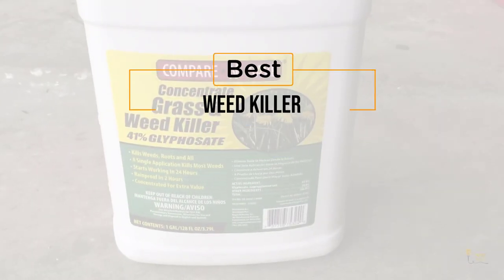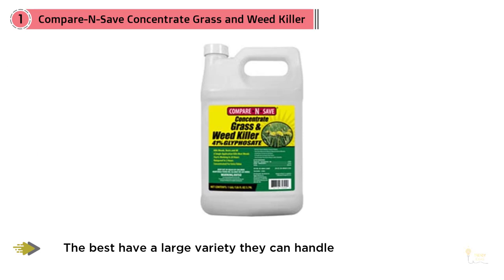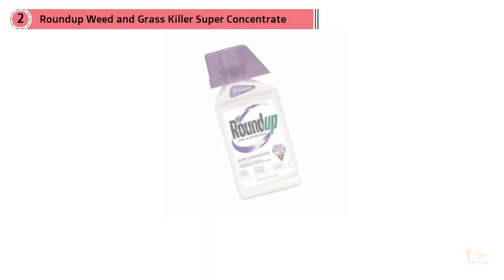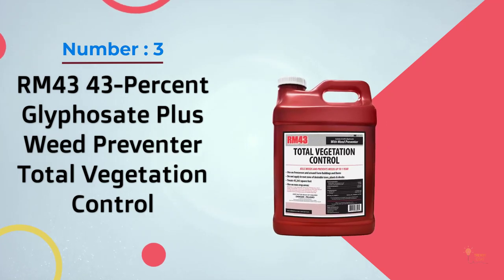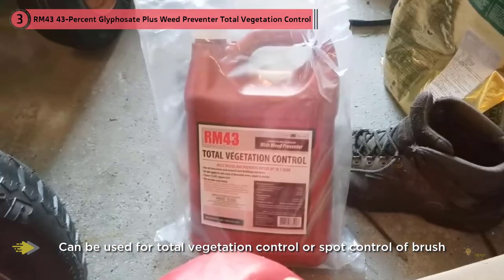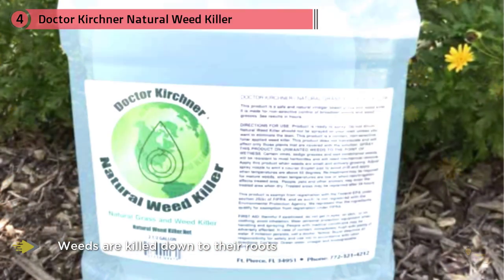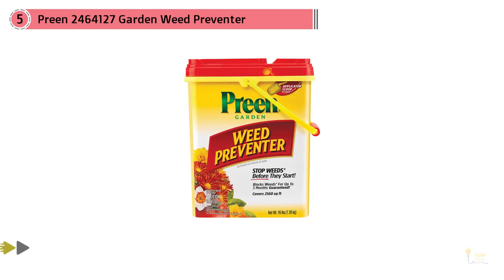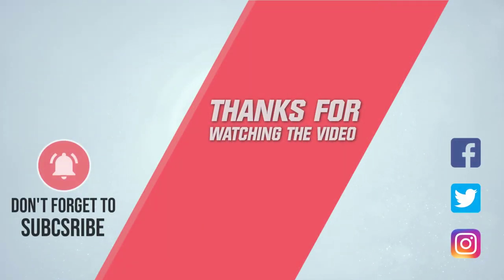Top 5 Top 5 Best Weed Killers Review in 2024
Best Weed Killer featured in this video-
0:27 NO.1. Compare-N-Save Concentrate Grass and Weed Killer
1:15 NO.2. Roundup Weed and Grass Killer Super Concentrate
1:56 NO.3. RM43 43-Percent Glyphosate Plus Weed Preventer Total Vegetation Control
2:48 NO.4. Doctor Kirchner Natural Weed Killer
3:37 NO.5. Preen 2464127 Garden Weed Preventer, 16 lb. Covers 2,560 sq. ft -

What Is A Weed Killer?
Weeds can lessen the tasteful estimation of your nursery. Along these lines, you ought to dispose of them when they sprout. Most yard darlings are confronted with a situation since certain weeds and grass killers are unselective. Unselective herbicides can be adverse to the grass you have taken a very long time to delicate. In this way, it is basic to know the best weed killers for yards to forestall any harm to your lavish grass. We comprehend that you need to execute the weeds with pretty much nothing if any aggravation on your turf. Aside from meddling with the magnificence of your garden, weeds will likewise deny the grass its supplements and space to flourish. Likewise, keep your grass clean with the assistance of a zero-turn garden cutter here!

The impacts can make the grass unfortunate prompting shriveling. There are a few weeds you can rapidly dispose of through weeding or evacuating. Others are obstinate and attempting to evacuate them will demonstrate pointlessly. We are likewise not uninformed that weeding and removing can be tedious for you. The most advantageous, solid, and least difficult strategy to say farewell to bothersome weeds is the utilization of synthetics. Discover a trust weed killer that keeps the weed from re-development! For different approaches to keep your yard looking first-rate, see these string trimmers.

What is the best Weed Killer?
We strive to review as many products as we can, read realtime reviews, and made our own ranking. We welcome all your comments.